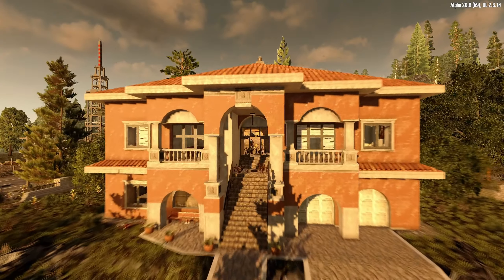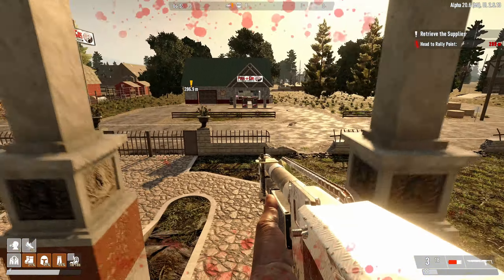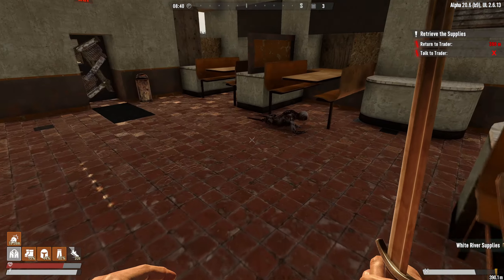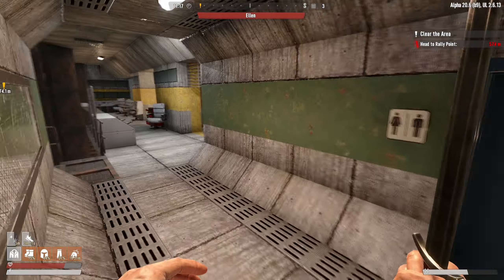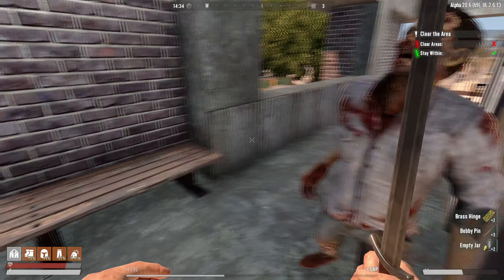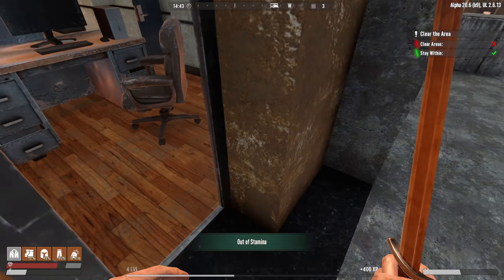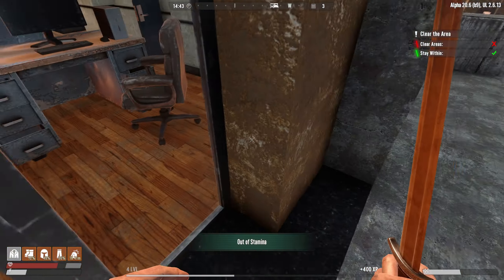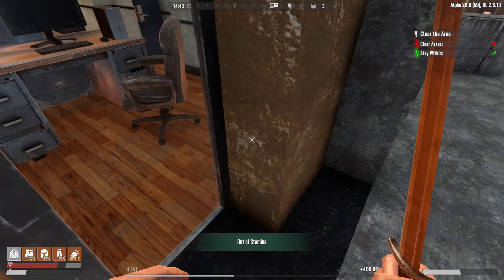Stolen Education - Undead Legacy 7 Days to Die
EP3 - A thirst for knowledge
THE COLLECTOR : A new 7 Days to Die Undead Legacy playthrough series with a light roleplaying element.  Come watch as Eko struggles to uncover the history of this strange land and discover if there are other survivors.  Wasteland covers much of the world, though there are pockets of forests that once seem to have been protected by abandoned towers which technology from an era beyond.

What is known ...

Currently there are none among the living who know the history of this world.  Most of the world has fallen to a corruption that has ravaged both the landscape as well as any who once lived there.  There are those who traverse and even thrive in the corruption.  Those insane breed are known as the Collectors.  They are often short lived, but those who survive may hold the hope for all of us.

=== What is Undead Legacy? | Per
Undead Legacy is an overhaul mod for 7 Days to Die with main focus on improving quality of life features, immersion and expanding content in a meaningful way with additional complexity layer with lots of new items, blocks, recipes, prefab changes and more!

It's developed by 1 person - Subquake with a little help of other community members in smaller things. You can read in more detail about this under Credits.

Mods development started during Alpha 11 of 7 Days to Die and first stable release came out in November 4th, 2017 Main inspiration comes from games like: Fallout 4, Fallen Earth, Sheltered, Project Zomboid, XCOM, Conan Exiles and others.

=== SETTINGS ===
   ♦ Difficulty: Warrior
   ♦ Day speed: Walk
   ♦ Blood Moon Speed: Sprint
   ♦ Blood Moon Zombies: 64
   ♦ Max Alive Zombies: 64
   ♦ Feral Sense: Off
   ♦ Wandering Hordes: 0-25 zombies every 8-24 hours
   ♦ Loot Respawn: 7 Days
   ♦ Mark Airdrops: On
   ♦ Player Block Damage: 150%
   ♦ Land Claim Blocks: 8
   ♦ Land Claim Range: 71 Blocks

=== CHAPTERS ===
0:00 Intro
0:30 Base Progress
1:40 Quest 1 - Fats Food
3:30 Quest 1 - End Loot
4:18  Return to Ellen
4:50  Quick Resources & Drop Off
5:36 Quest 2 - Office Building 1
9:33 Quest 2 - End Loot
10:08 Bonus Burglary!
12:00  Return to Ellen
12:35 Resources & Base Work

=== JOIN ME! ===
If you have more questions, come hang out on discord and join my 7 Days to Die Community server.  We are grinding away on Alpha 20 and are happy to help new folks!  Additionally are looking at starting up an Undead Legacy server soon!

Eko out!